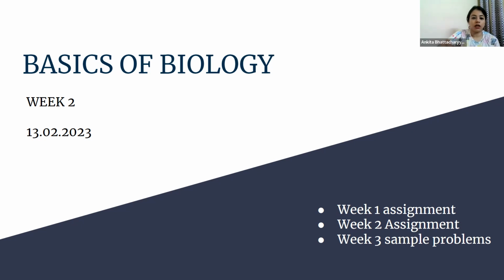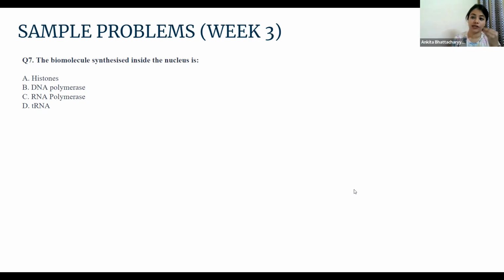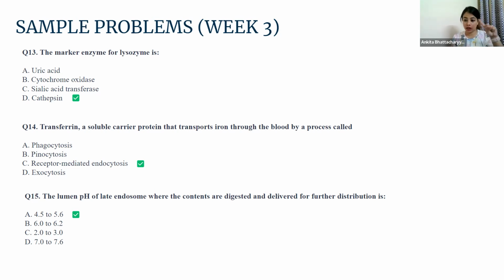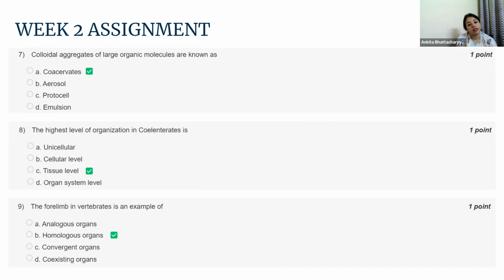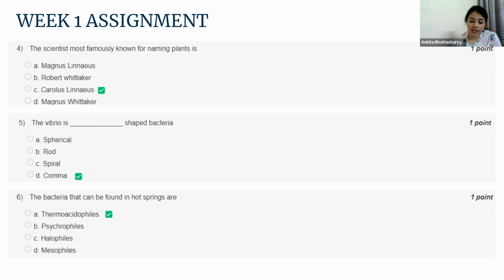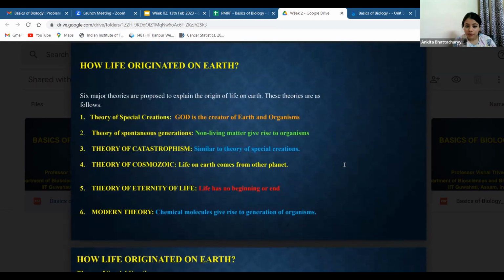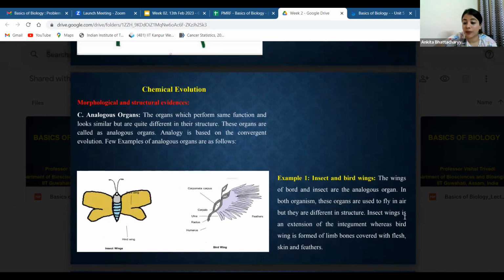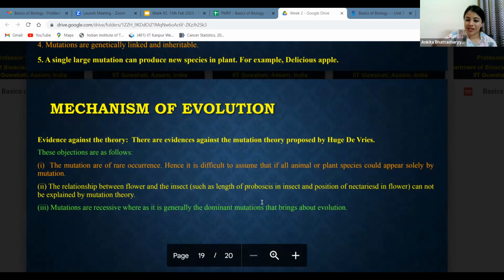Week 2: NPTEL- Basics of Biology (Live Interaction session)